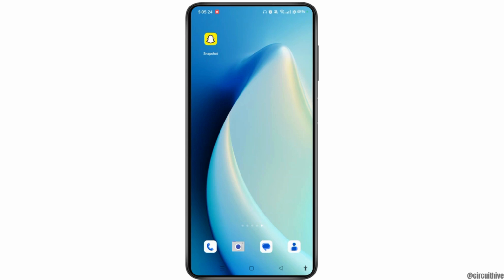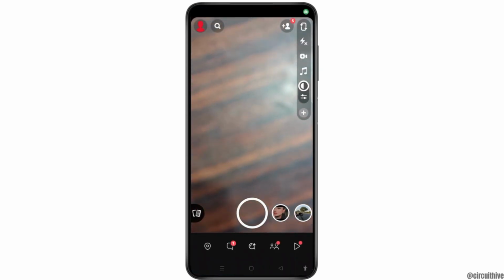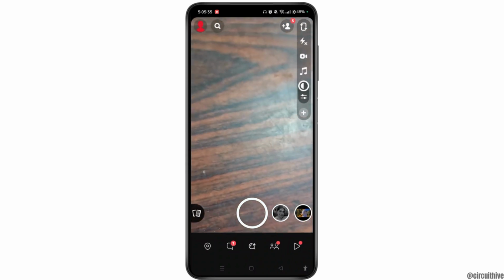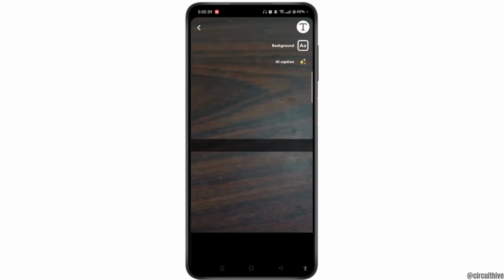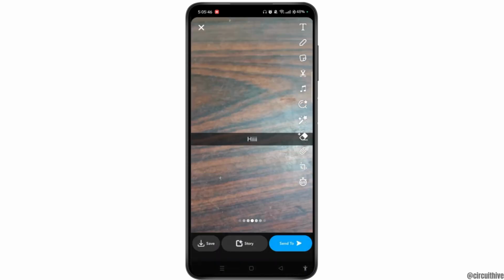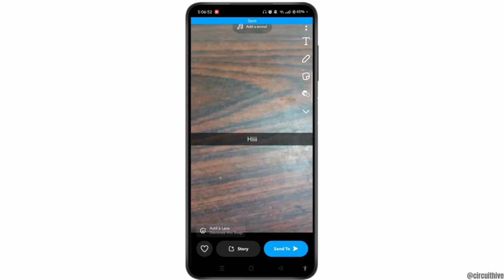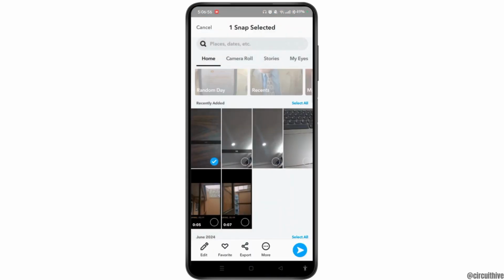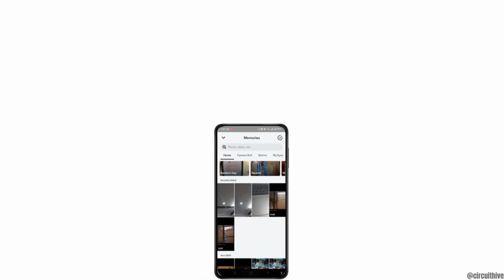How to Find Draft on Snapchat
How to Find Draft on Snapchat: Discover the easy steps to locate and access your drafts on Snapchat in this comprehensive tutorial. Whether you've saved some photos or videos as drafts and can't find them, this guide will help you retrieve them with ease.

In this video, you'll learn how to find drafts on Snapchat, save Snapchat photos to your gallery, and recover deleted photos, videos, and chats. We'll also cover tips on backing up your camera roll and viewing your Snapchat history.

Timestamps:
0:00 Introduction
0:20 Step 1: Accessing Your Drafts
1:00 Step 2: Saving Snapchat Photos to Your Gallery
1:40 Step 3: Recovering Deleted Photos and Videos